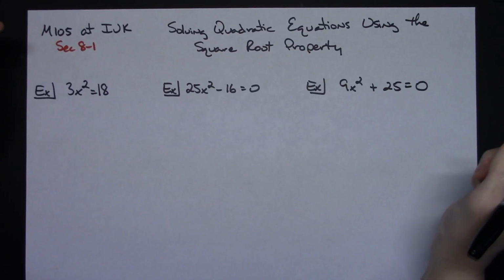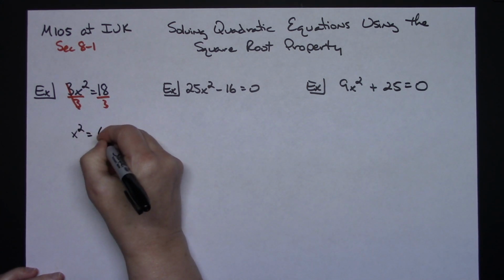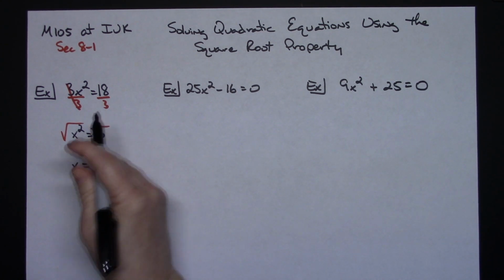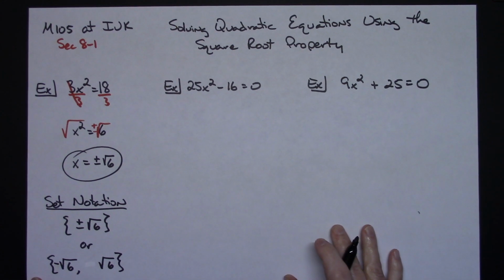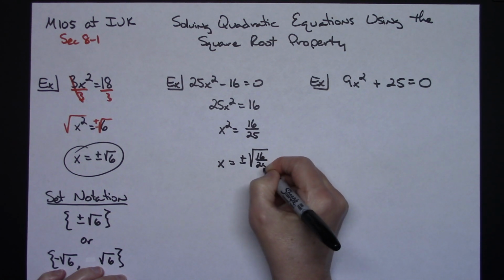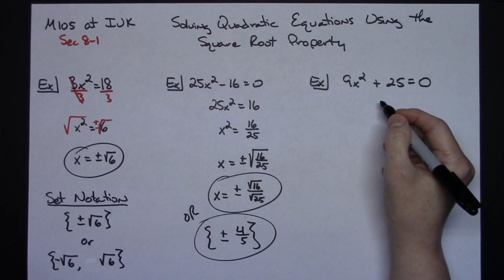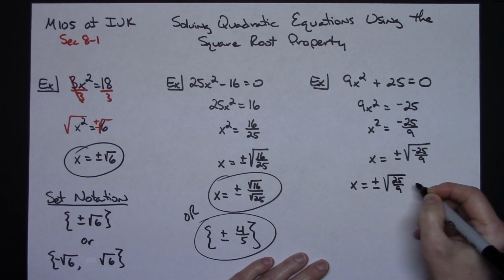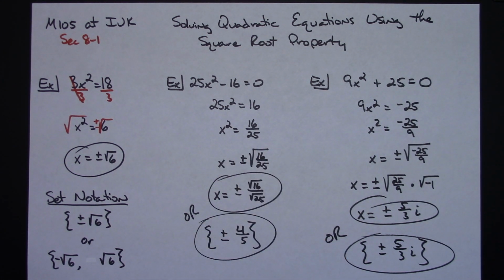Solving Quadratic Functions Using the Square Root Property ❖ College Algebra ❖ Algebra 1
This video goes through how to Solve a Quadratic Function using the Square Root Property.  This would typically be taught in an Algebra 1 class, reviewed in Algebra 2, and again in College Algebra.